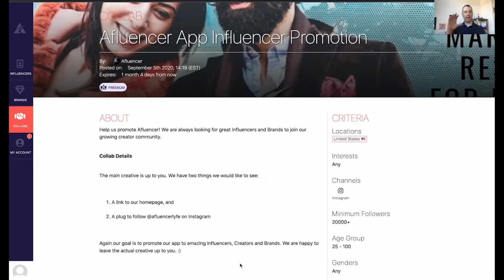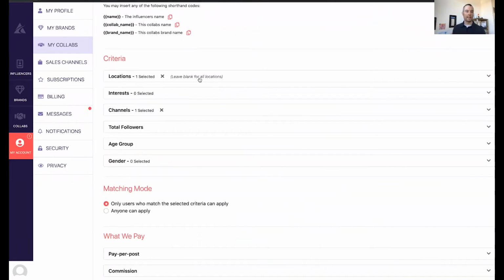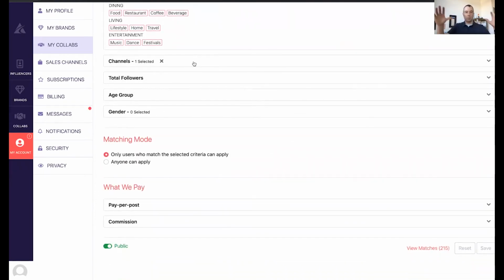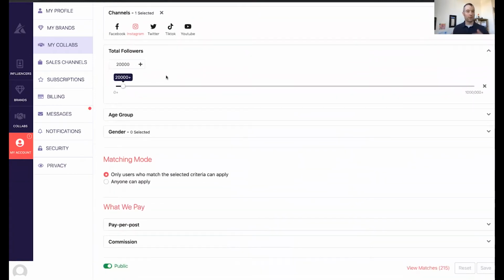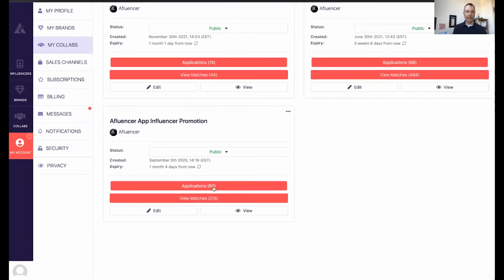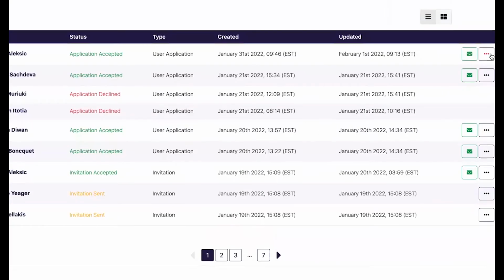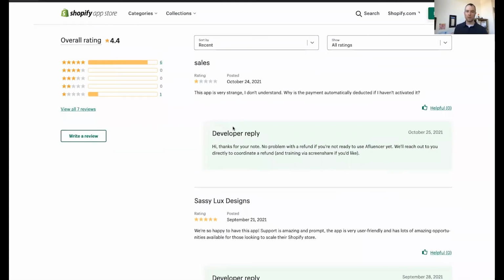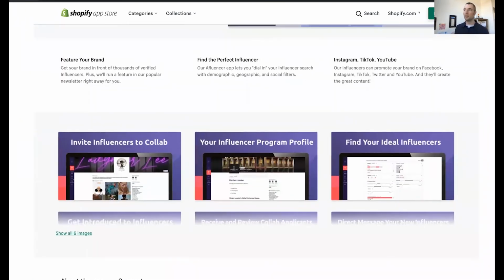DEMO: How to Collaborate with Influencers on Afluencer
In this demo, Afluencer's Founder and Chief Match-Maker Brett Owens will show you how to collaborate with influencers on Afluencer.

What's covered in this video:

- finding influencers to collaborate with
- post a collab to reach influencers
- invite influencers to your collab
- chat with influencers
- promote your Shopify store
 and more!

Sign up as a brand on Afluencer, post your collab, and find influencers to partner with.